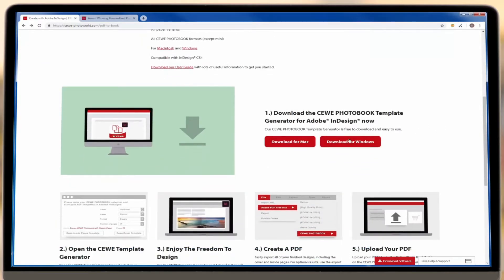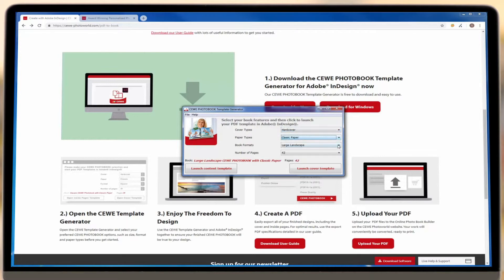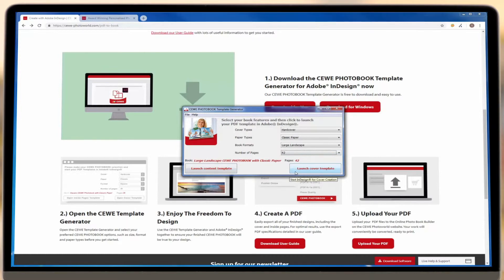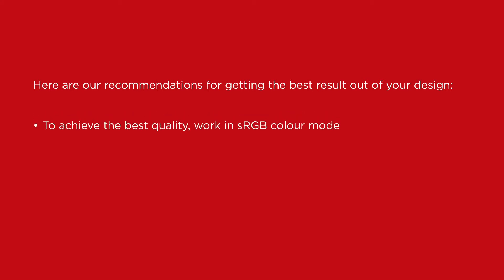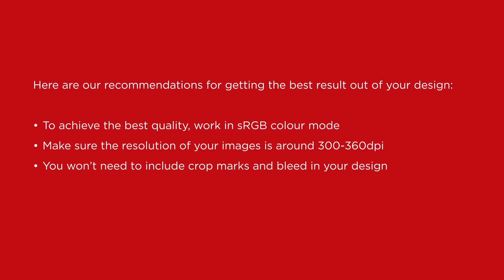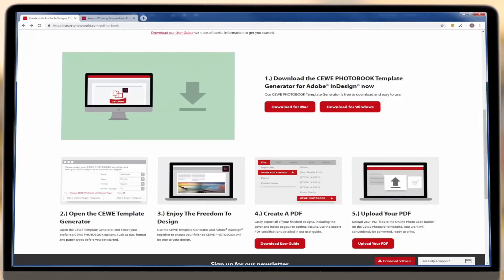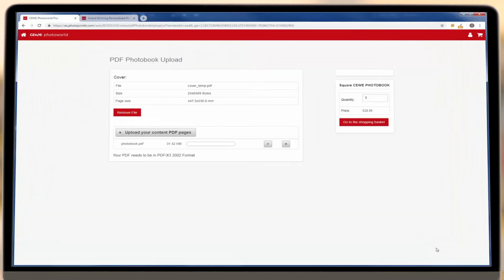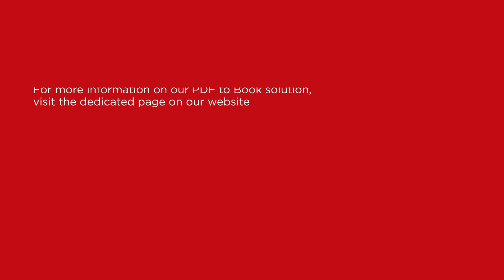How to Use CEWE’s PDF to Book Solution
If you'd like to create your own design, you can use our PDF to Book solution to import an InDesign file to your CEWE PHOTOBOOK. We'll guide you through the steps of downloading a template, uploading your finished files and completing your book.